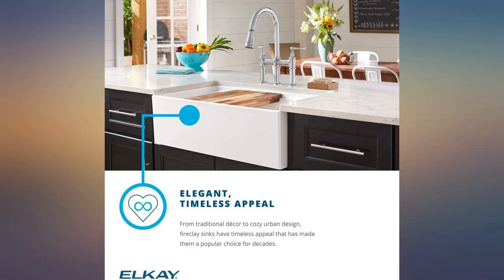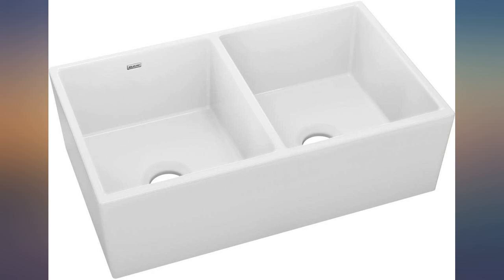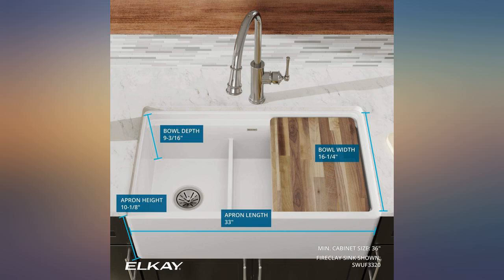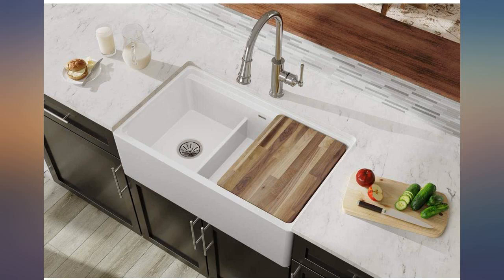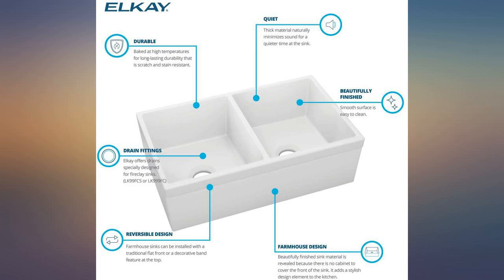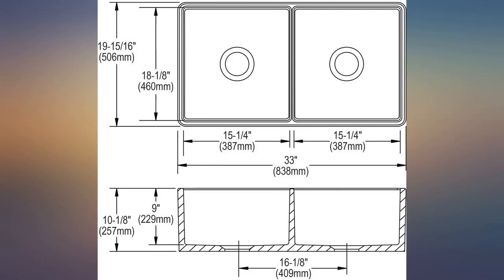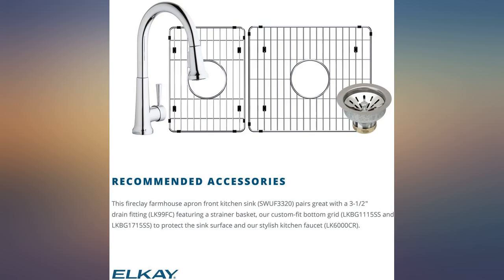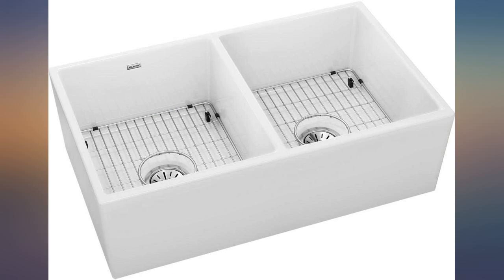Elkay SWUF3320WH Fireclay 60//40 Double Bowl Farmhouse Sink with Aqua Divide, White review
Elkay SWUF3320WH Fireclay 60//40 Double Bowl Farmhouse Sink with Aqua Divide, White

Main Features:
- Sink Dimensions: 33" x 19-15/16" x 9-3/16" | Min. Cabinet Size: 36". Bowl One Dimensions: L: 12", W: 16-1/4", D: 9-3/16". Bowl Two Dimensions: L: 18-3/8", W: 16-1/4", D: 9-1/8"
- FARMHOUSE DESIGN: The sink material is extended to the front panel of the sink, adding a stylish design element to your kitchen. ADA Compliance : No
- REVERSIBLE DESIGN: Sink can be installed with either a traditional flat front or with a decorative band feature at the top.
- FIRECLAY MATERIAL: The sink is handcrafted from fine fireclay and has a smooth surface.
- DURABLE: Material is fired at high temperatures for long-lasting durability. The surface is scratch and stain resistant.
- TWO BOWLS, DIFFERENT SIZES: Use bowls independently; wash dishes on one side, while keeping the other bowl available for smaller tasks.
- SINK INCLUDES: Walnut cutting board